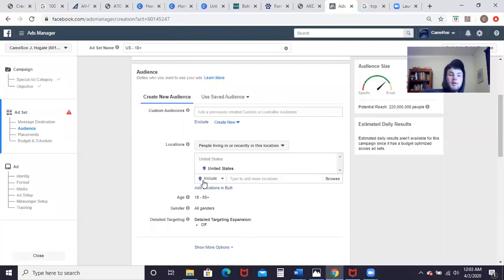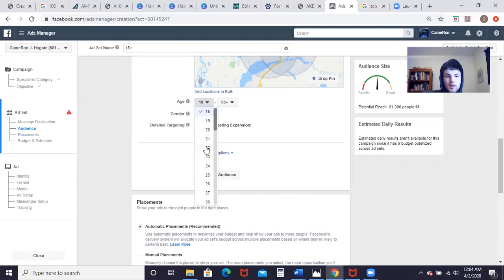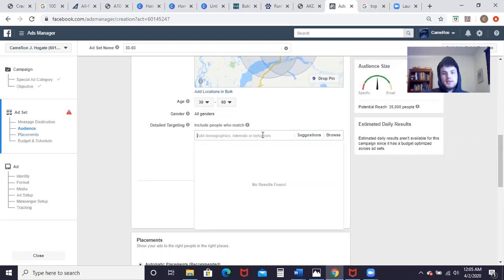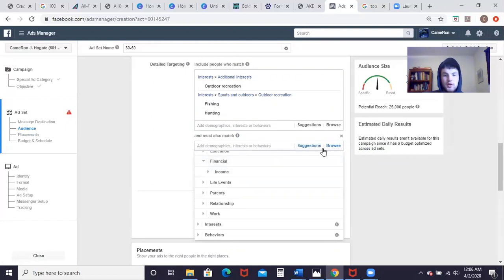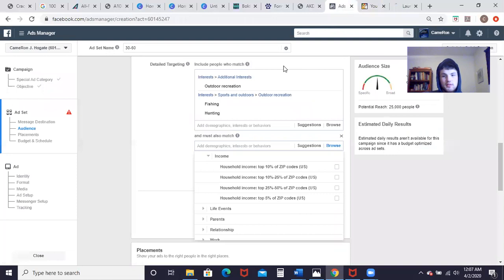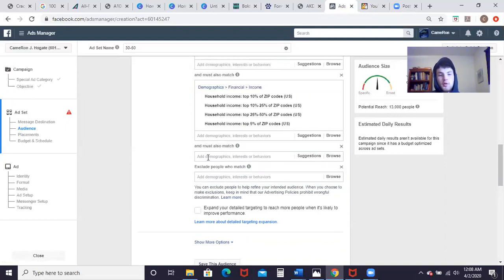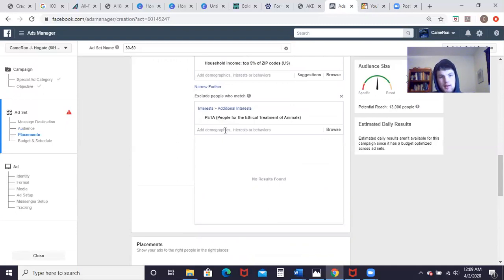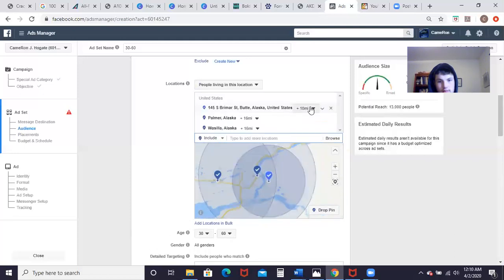Hyper Targeting on Facebook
How to layer demographics when targeting audiences on Facebook